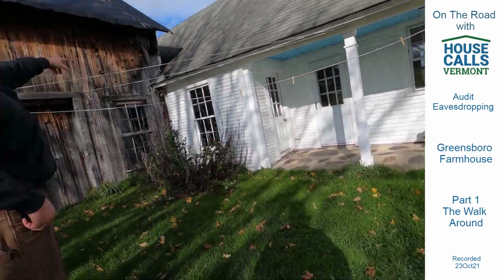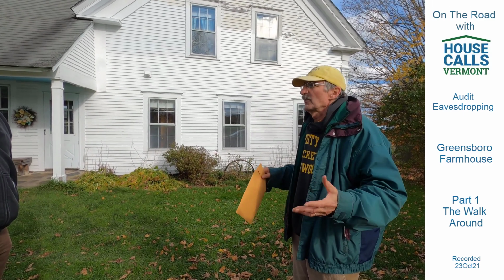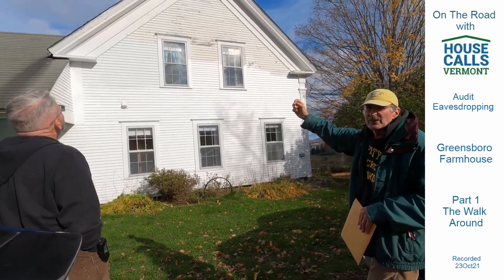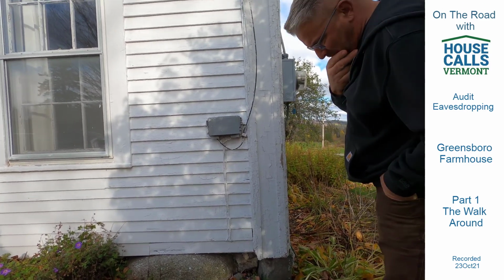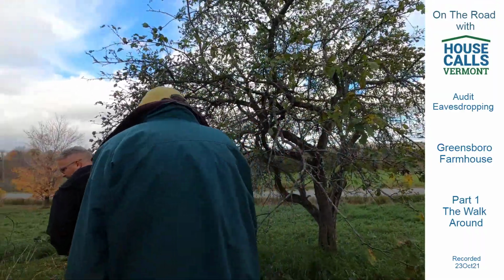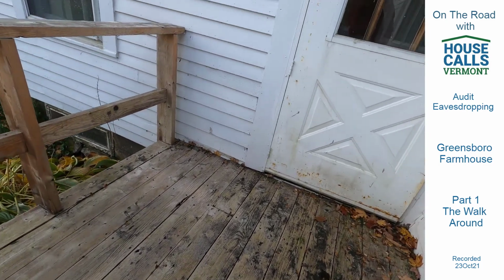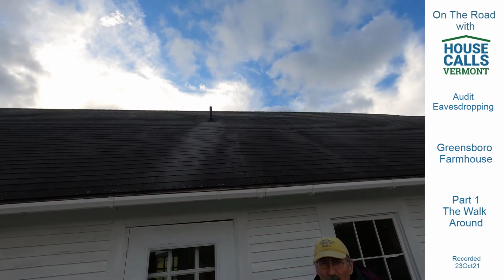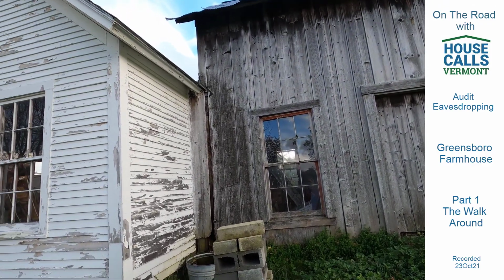Audit Eavesdropping Greesnboro House Episode 1 The Walk About 26Oct21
Chris and Jim were called to do an energy assessment of a house in Greensboro, VT.  Steve called us asking for advice about renovating this house, which he owns with his siblings and has been a vacation rental for about 10 years.

It is an old farmhouse that his parents bought for a summer house in the 1960's.  In 1968, the house was gut renovated, which replaced all of the knob-and-tube wiring but also removed all of the original trim and quite a bit of the charm that the old house had.

This first episode of the Audit Eavesdropping is called the Walk About where Jim and Chris walk around the outside of the building looking for clues to durability issues, air leakage, and other building science tells.